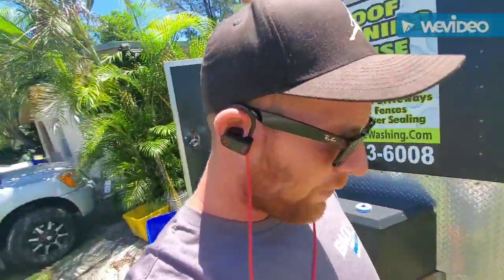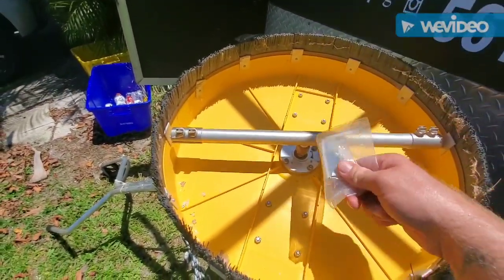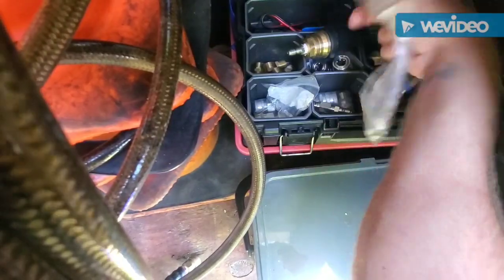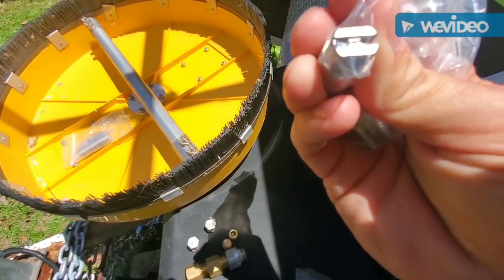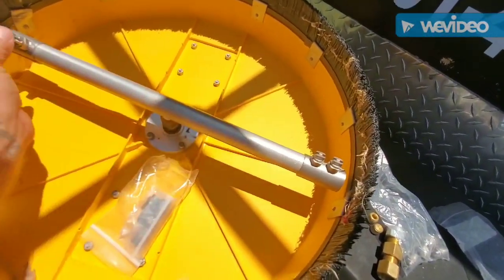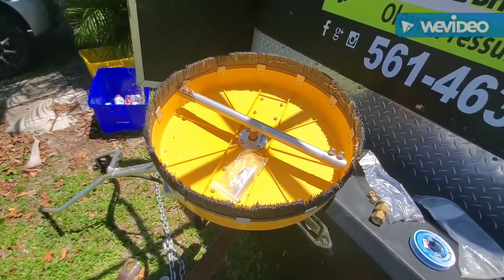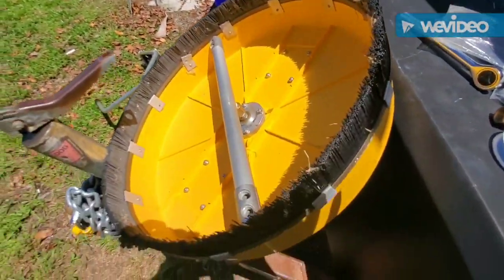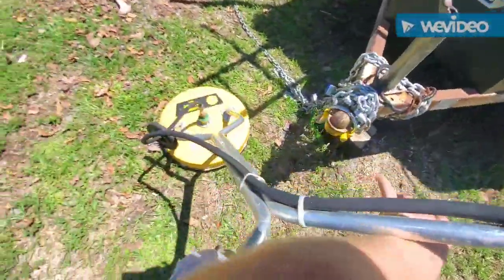the best pressure washing surface cleaner